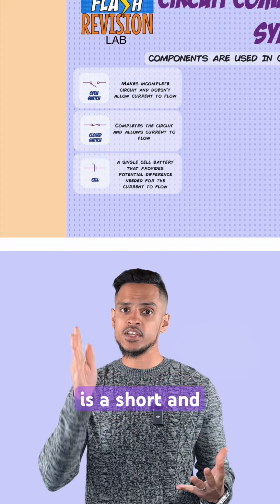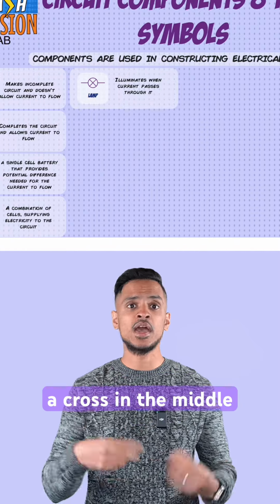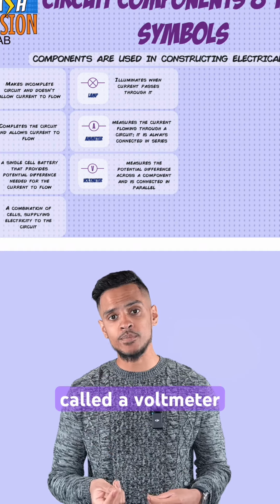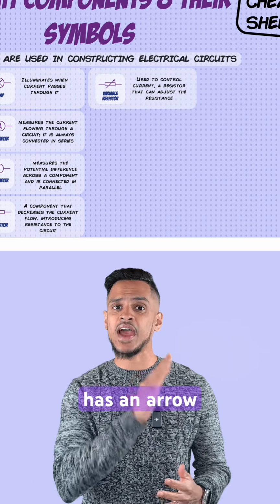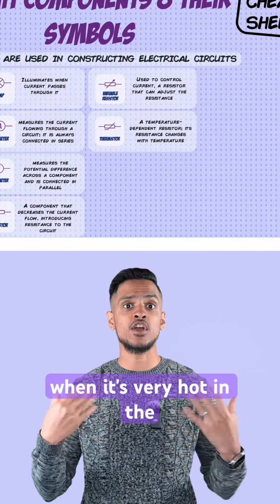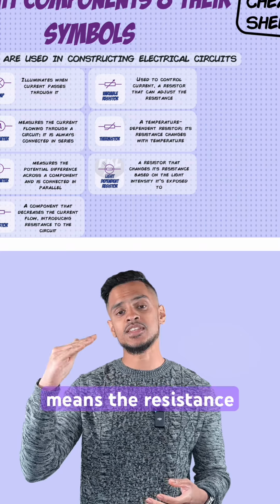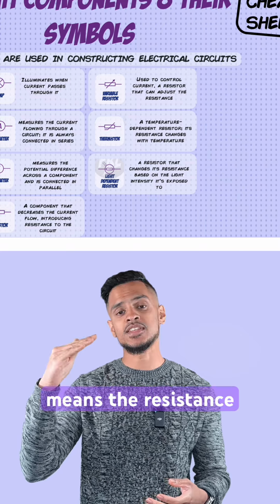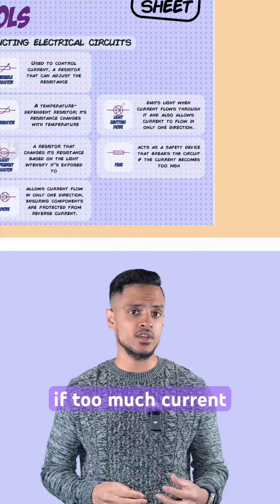GCSE PHYSICS CHEATSHEET: Every single circuit symbol